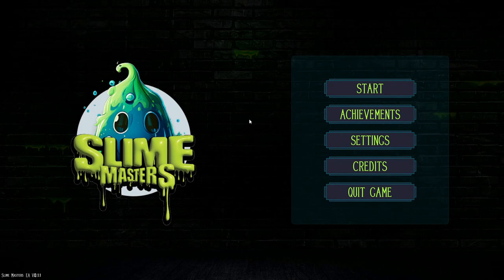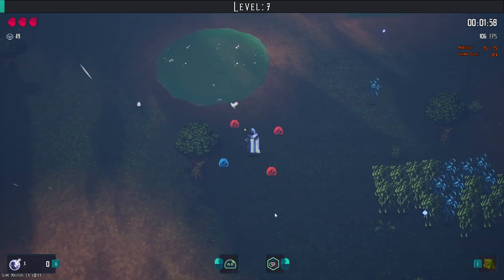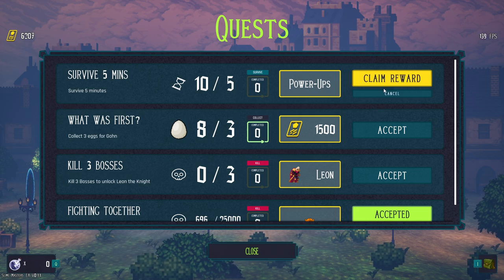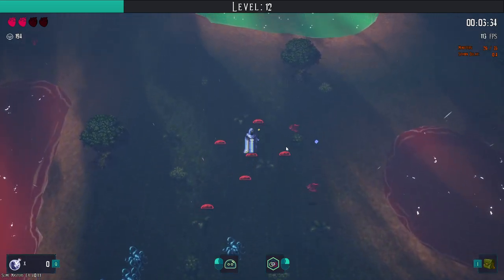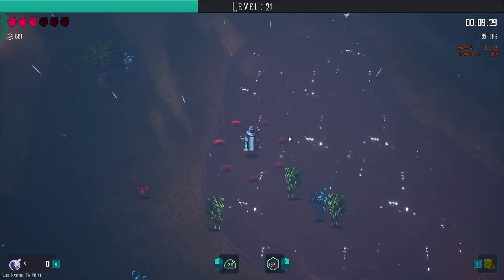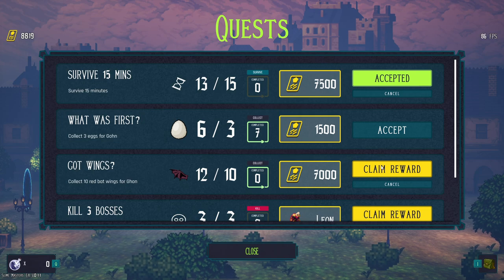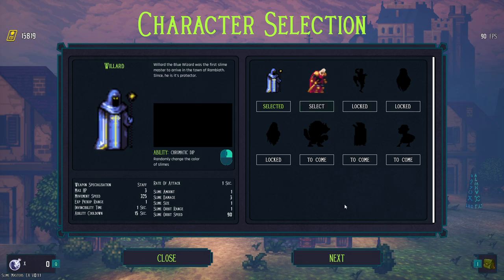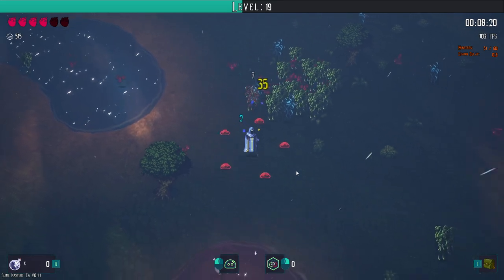Slime Masters Promising Roguelite by a Sole Developer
Now on Keymailer if you want me to check out your game! Beware honest subjective reviews.
Art work by Inksmith/unrested @ScottMAckerman at Twitter hit him up for art work and for some dope conversational videos!